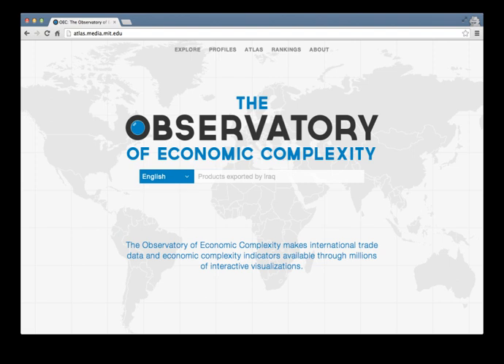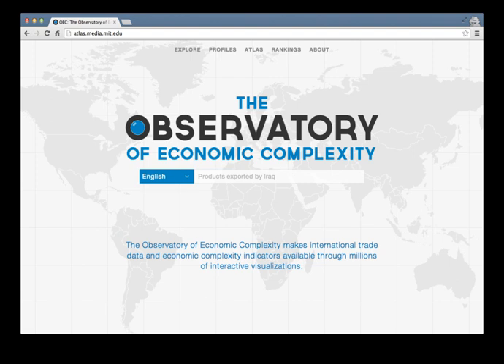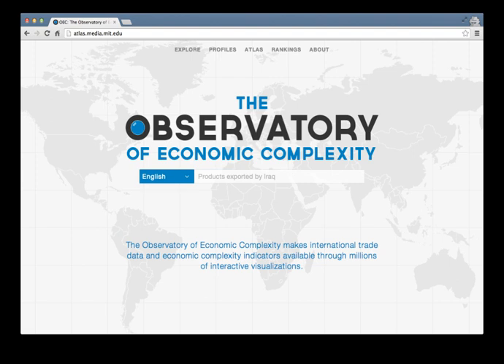The Observatory of Economic Complexity | Wikipedia audio article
00:00:32 1 Source data
00:01:42 2 Visualizations
00:03:22 3 See also

- Socrates

SUMMARY
The Observatory of Economic Complexity is a data visualization site for international trade data created by the Macro Connections group at the MIT Media Lab. The goal of the observatory is to distribute international trade data in a visual form. At present the observatory serves more than 20 million interactive visualizations, connecting hundreds of countries to their export destinations and to the products that they trade.